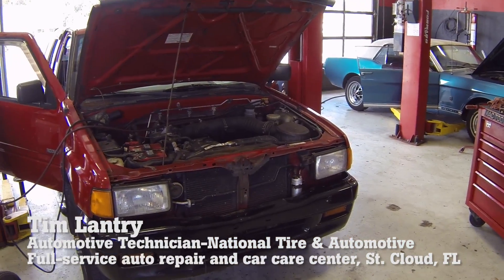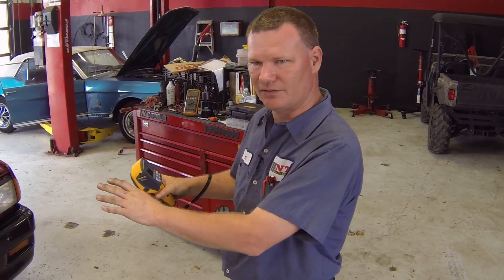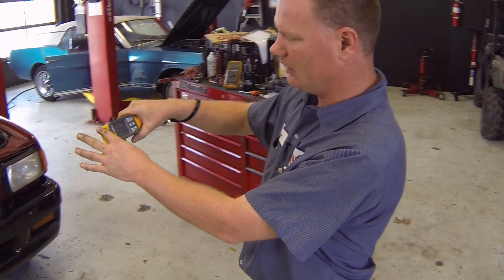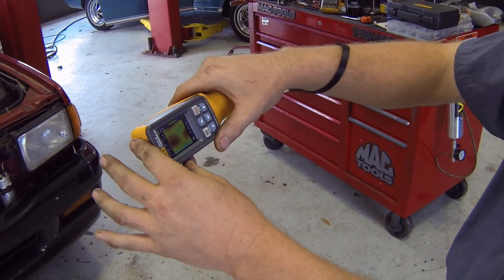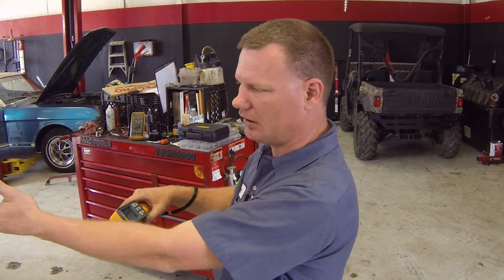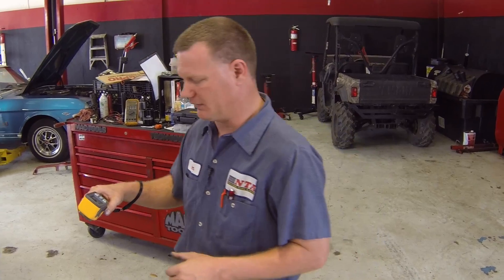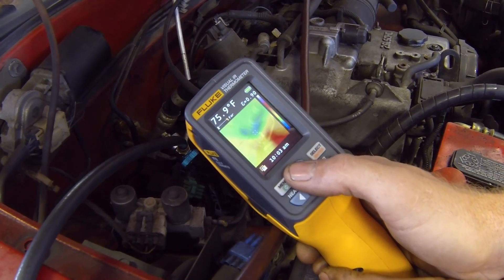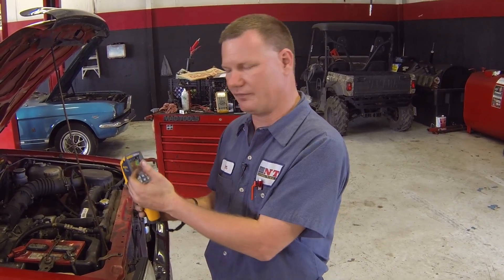How To Diagnose a Car AC System With The Fluke VT02 Visual IR Thermometer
"The beautiful thing about the VT02 is if you have a customer who is doubting your diagnosis, you can quickly prove the repair needs to be made and even save the image for your own records."

In this video, Automotive Technician Tim Lantry demonstrates how he saves time and increases the accuracy when performing an AC System inspecting with his Fluke VT02 Visual IR Thermometer. Tim can take an instantaneous snapshot of the system to quickly and accurately see what it's doing. Saving time, saving money, keeping his customer happy and confident. Nice work, Tim!

The Fluke VT04A Visual IR Thermometer is designed to help you see it all. You can see issues in context by blending the infrared heat map with a visual image. You can easily identify the exact location of the potential issue by blending the two at 0%, 25%, 50%, 75%, and 100% infrared with one button. View aligned images from as close as 15 cm (6 in) in NEAR mode or from a distance in FAR mode.

The VT04 also helps you take accurate temperature readings without taking your eyes off the screen. Fill the center box with your target and rest assured you're measuring the target and not the background.

Some key features include:

• Features PyroBlend® Plus optics to provide excellent field of view for tight spaces and sharp images

• Provides temperature alarms and automated monitoring to identify intermittent problems over time or get alerts of a temperature outside the expected range

• Presents hot and cold markers to instantly identify the hottest and coldest spots within the field of view

• Features a pocket-size design that easily fits in your tool bag or pocket

• Offers a highly intuitive interface so you can get to work immediately

The Fluke VT02 Visual IR Thermometer has been discontinued. For more information about the Fluke VT04 Visual IR Thermometer, visit the Fluke